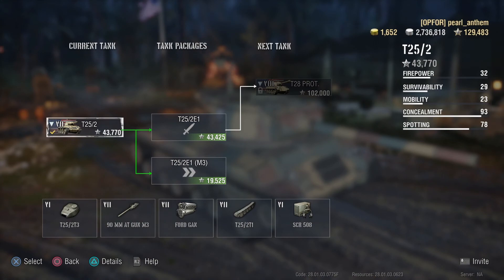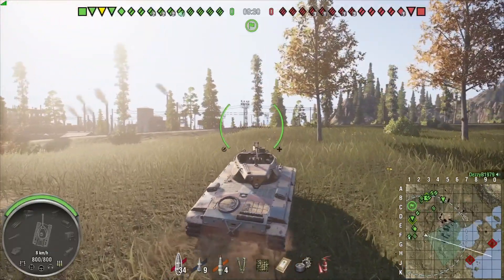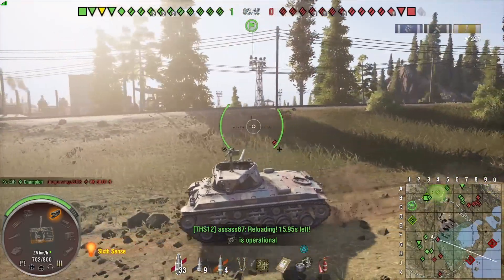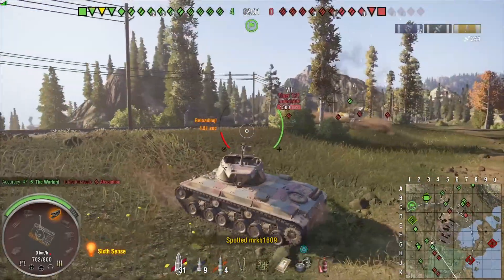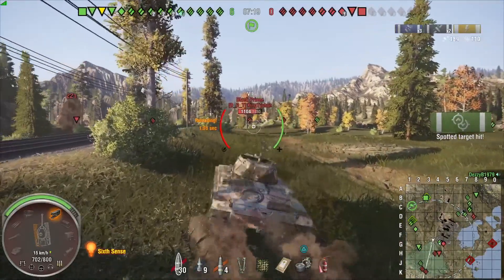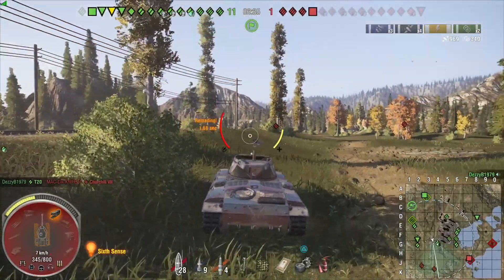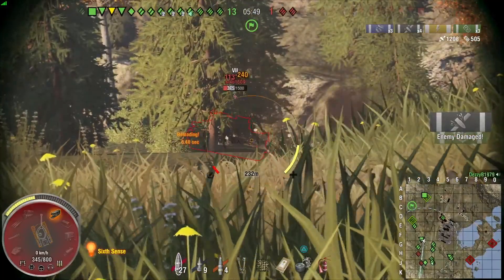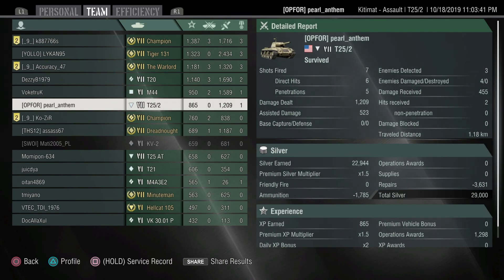WoT Console T25/2: Tank Destroyer Running the Ridge, In the Fray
World of Tanks (WoT) Console - Mercenaries
Tier 7 USA Tech Tree Tank Destroyer

Example of playing a tank destroyer at close ranges or close proximity to enemy vehicles, including using cover.

World of Tanks can be a challenging game to play and figure out. I am hoping to be a part of generating new ways to think about and even play the game.

Please leave any comments about how the gameplay depicted could have been more effective, especially with timestamps or similar markers. I am certainly interested in improving my own game, and it is likely that other viewers would be interested in what you have to say, as well.

Thanks for joining me in a mutual endeavor to keep World of Tanks matches interesting and fun to play, and to keep the World of Tanks community a constructive and thoughtful one!

Please remember: hold onto your hit points, maintain ally support, and focus your fire on enemies who move too far forward.